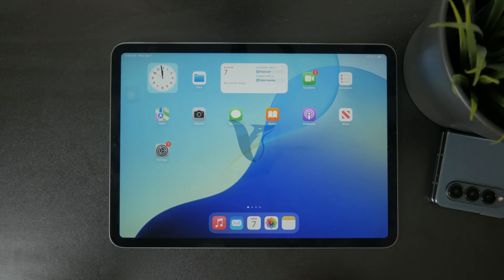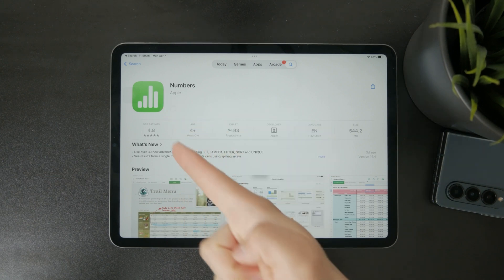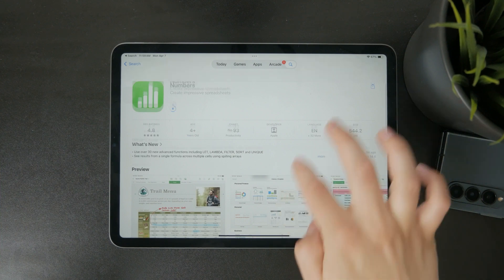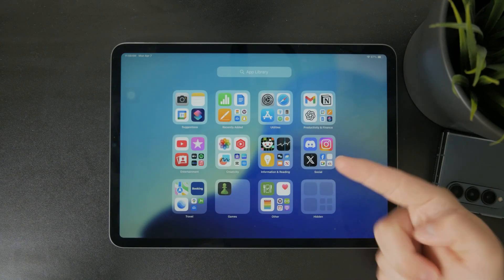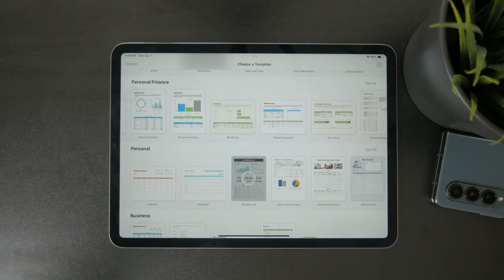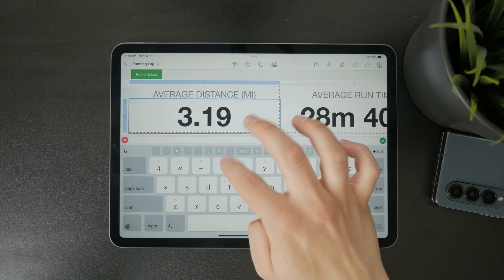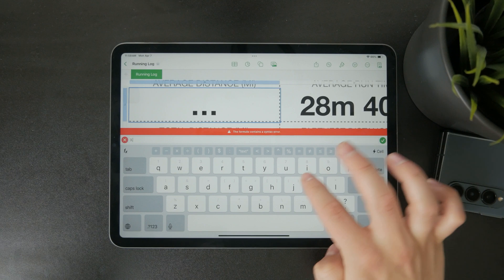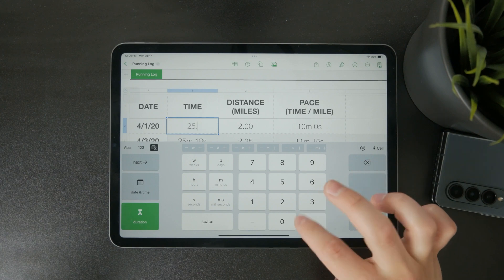What is Numbers App on iPad? (explained)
Curious about the Numbers app on your iPad? In this quick video, I’ll explain what it is and how you can use it to create spreadsheets, track data, and make charts with ease!